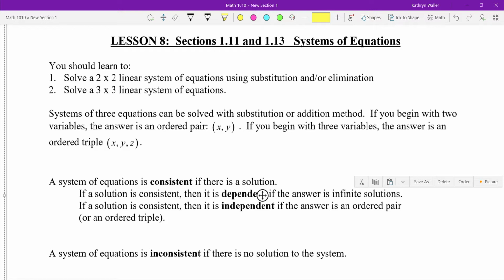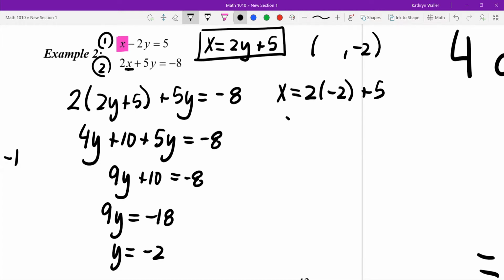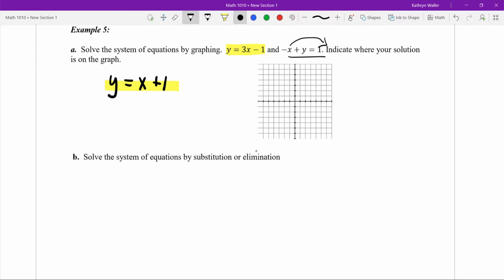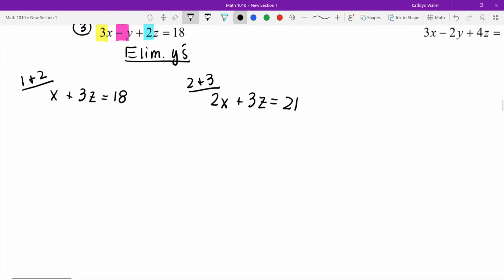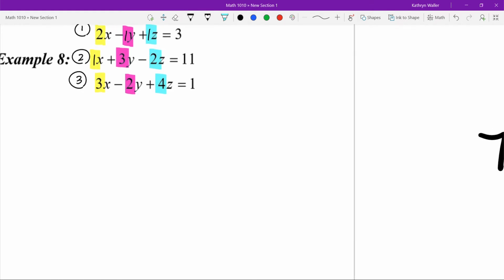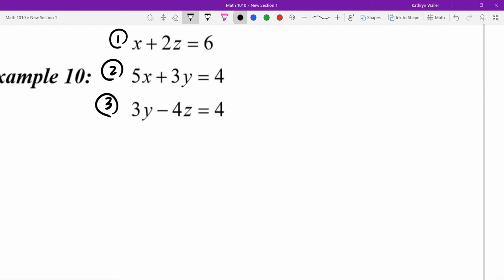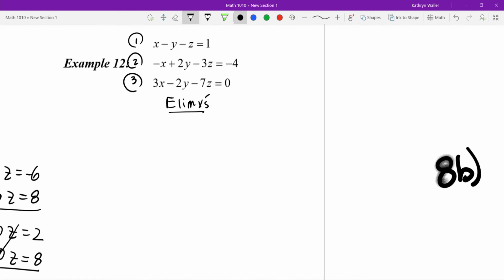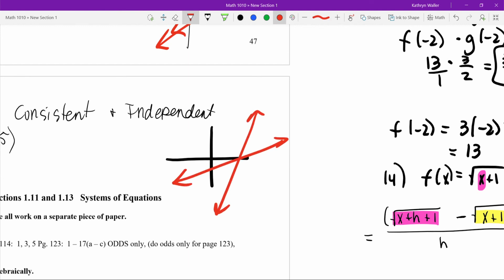Math 1010 Lesson 8 Fall 2018